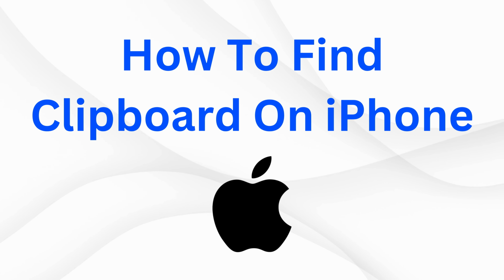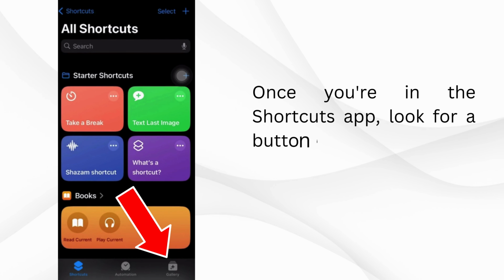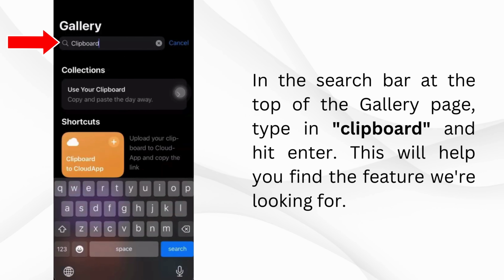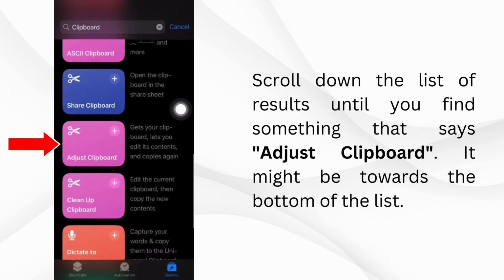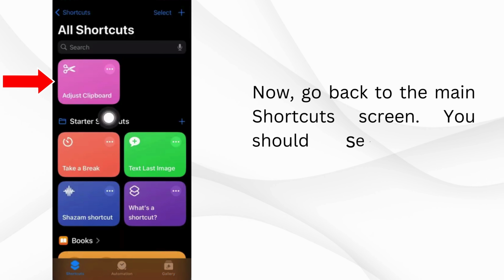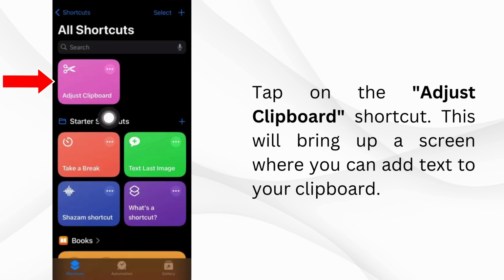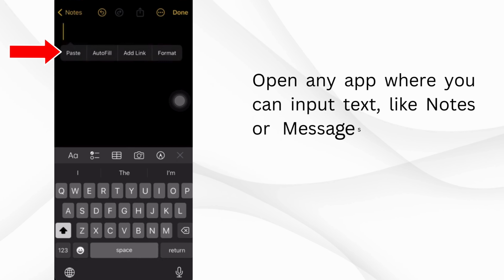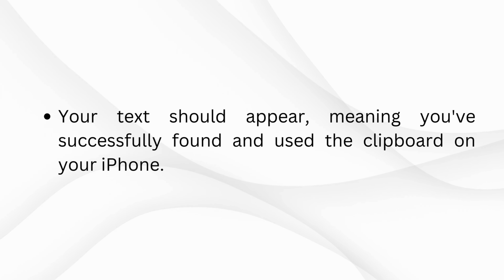How To Find Clipboard On iPhone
Have you ever wondered where your copied text disappears to on your iPhone? In this step-by-step tutorial, we'll demystify the clipboard feature, guiding you through the process of finding and using it like a pro!

🔍 Wondering where is clipboard on iPhone? Finding the clipboard on my iPhone is easier than you think! We'll show you how to navigate the Shortcuts app, locate the clipboard feature, and add text effortlessly. No more lost text snippets – you'll have them at your fingertips in no time.

🚀 Whether you're a seasoned iPhone user or new to the iOS ecosystem, this tutorial is tailored for everyone. Say goodbye to confusion and hello to convenience with our straightforward instructions.

🎥 Don't miss out on this essential iPhone skill! Watch now and master the clipboard on your iPhone.

Let's empower every iPhone user to make the most out of their device.